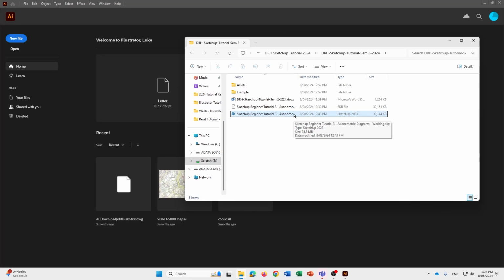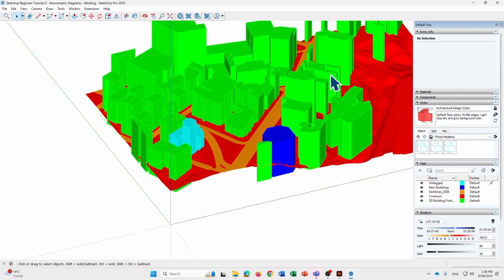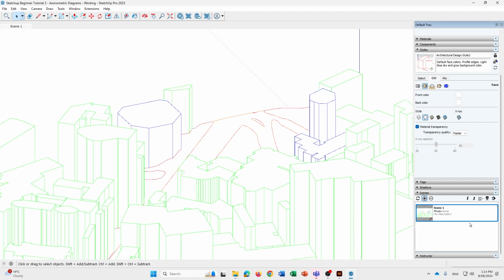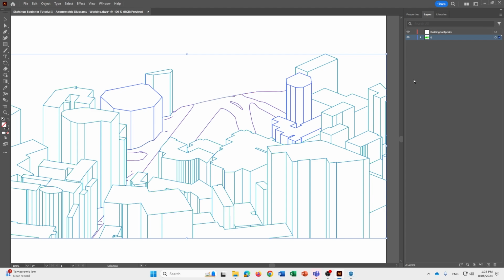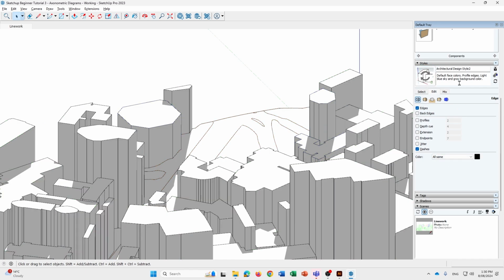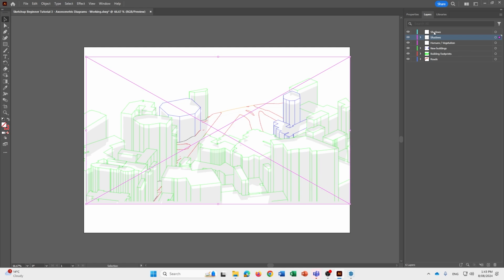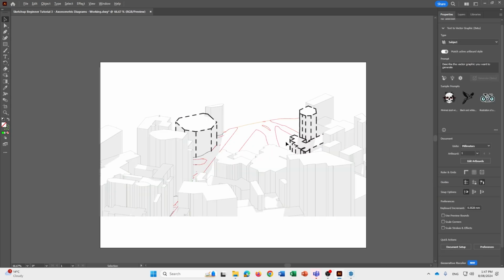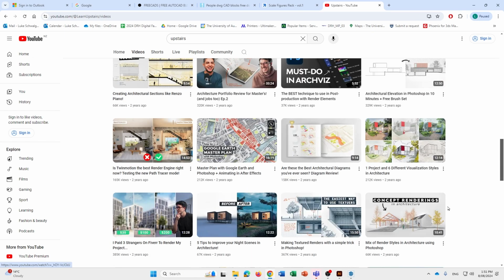SketchUp Tutorial - Axonometric Drawing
This is a recording of the SketchUp Tutorial, that we held in-person during Week 4, Semester 2.